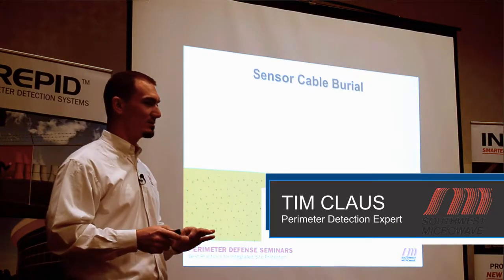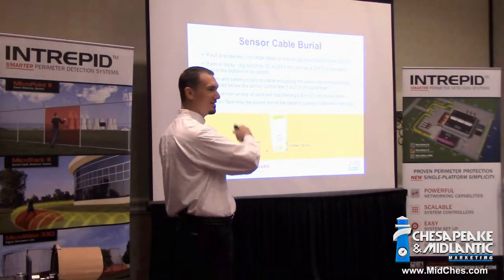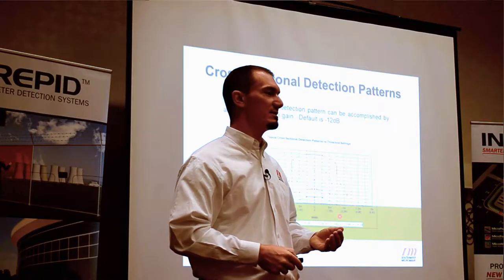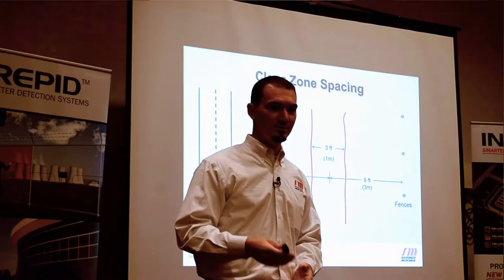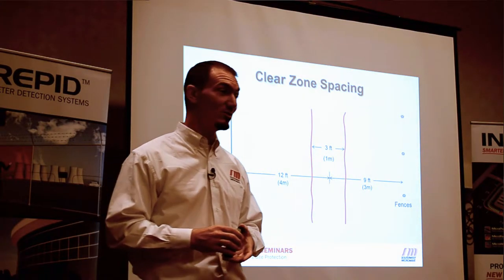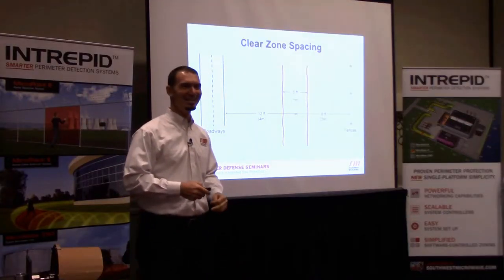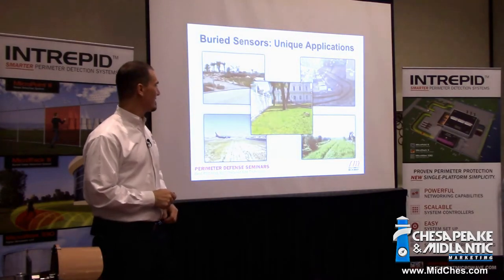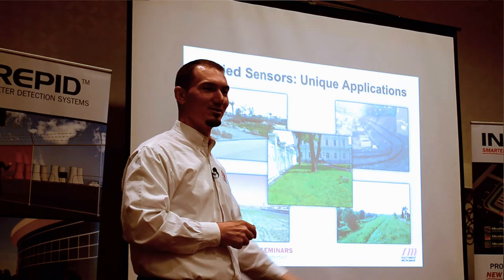Perimeter Detection: Buried Sensor Cable Installation and Applications